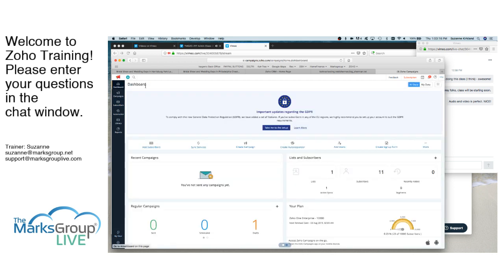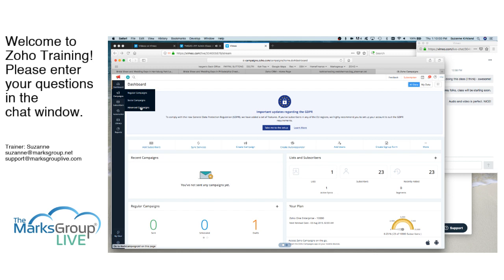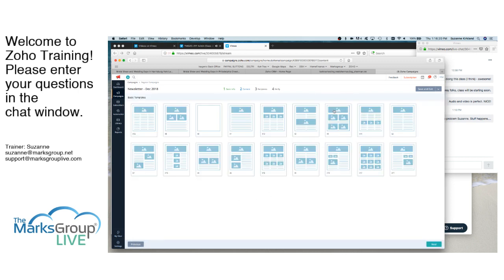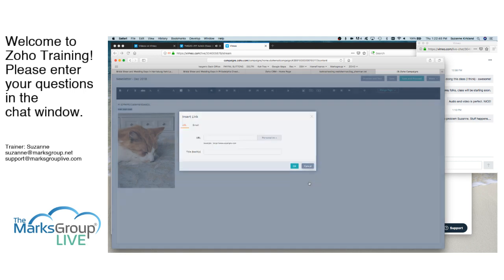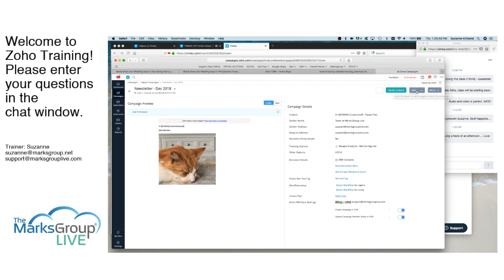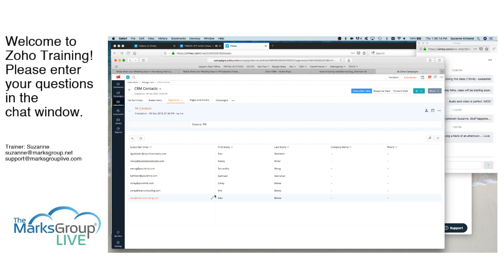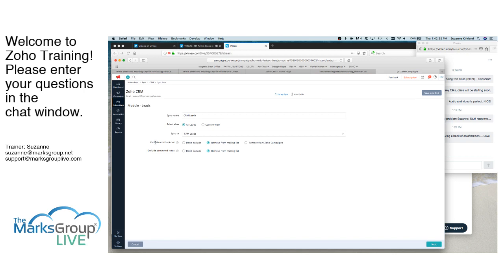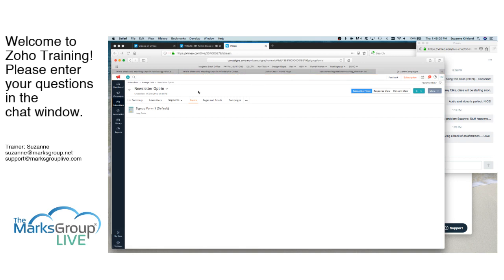Zoho Campaigns Overview Webinar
Zoho Campaigns is a powerful tool to help you manage your marketing campaigns.

In this webinar you will learn:

- how to integrate with CRM
- how to create and send campaigns